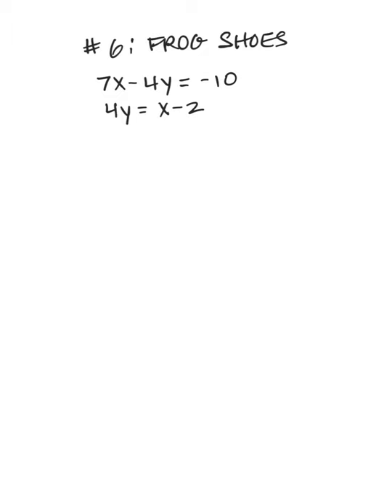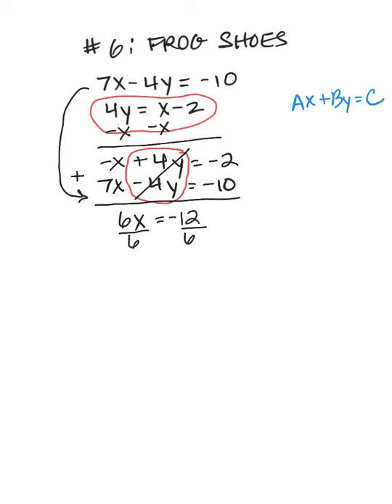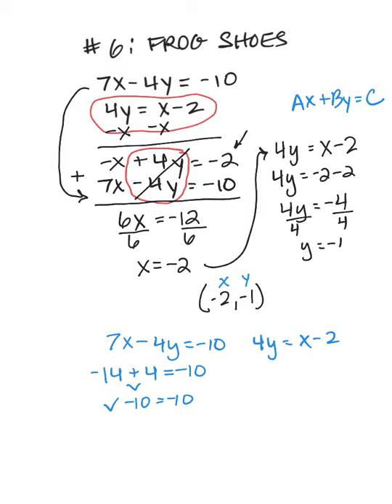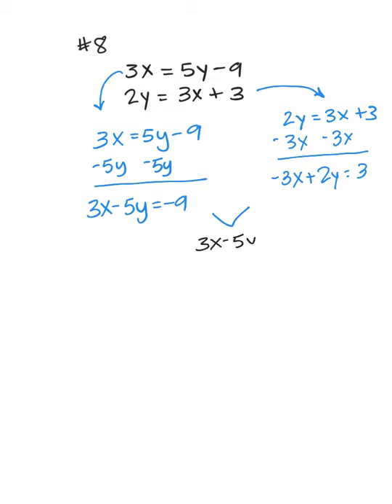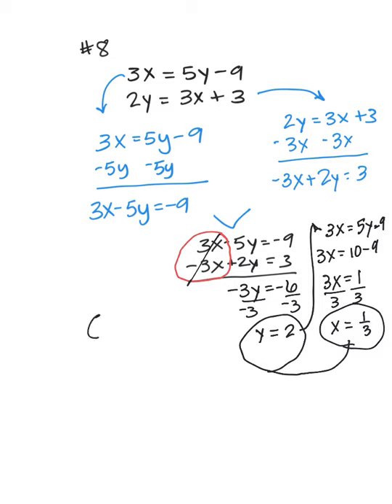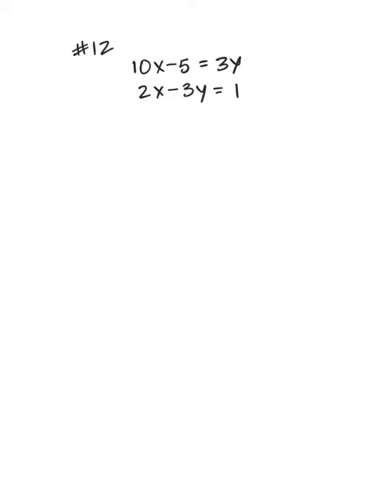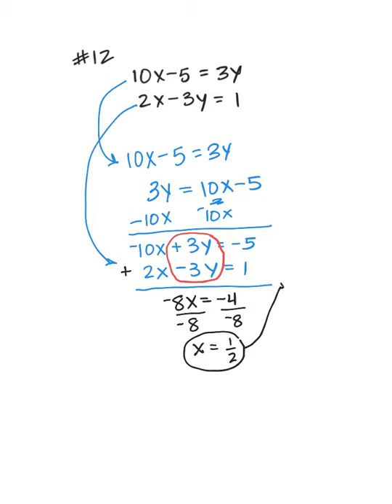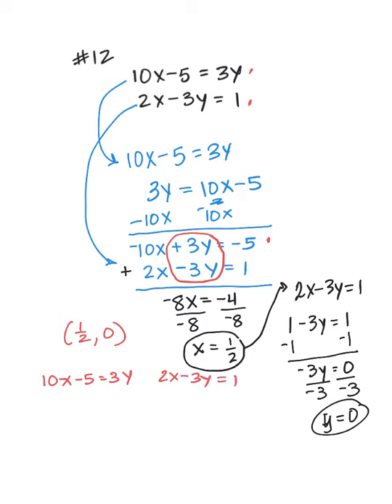Frog shoes support